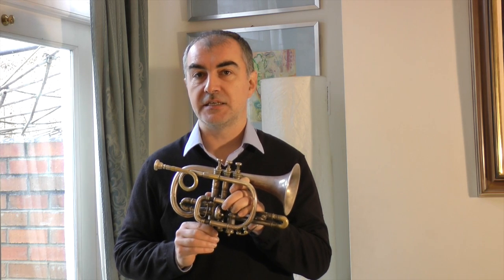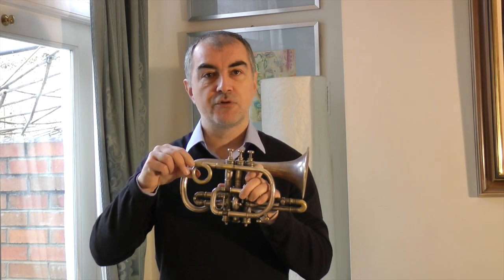The Prince Regent's Band introduces the Distin cornets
Richard Thomas from the Prince Regent's Band talks about the Distin cornets which he used for PRB's Resonus Classics disc "The Celebrated Distin Family"